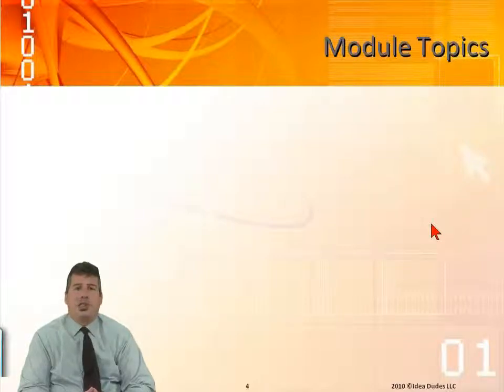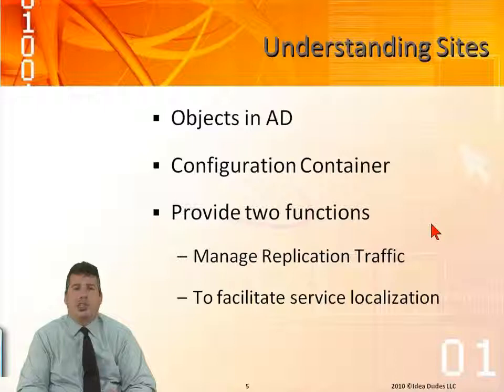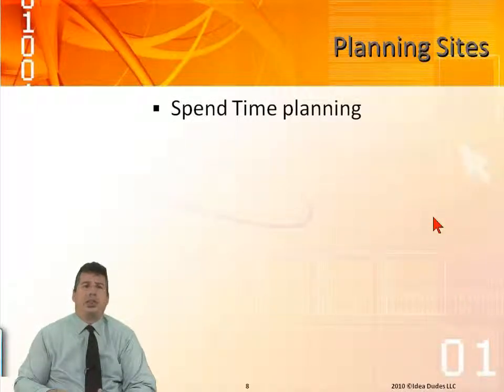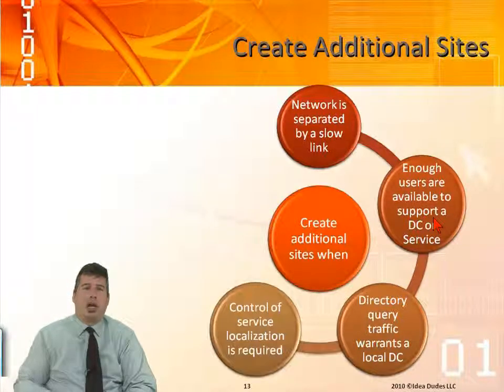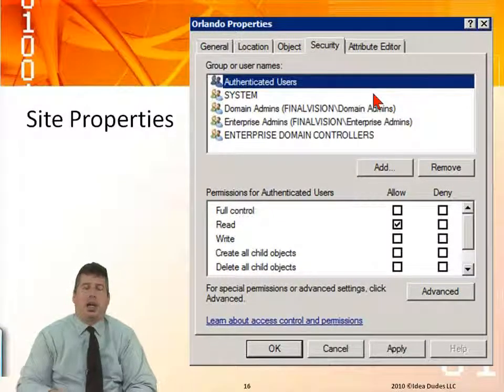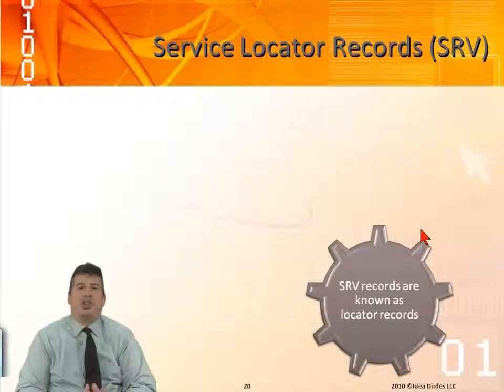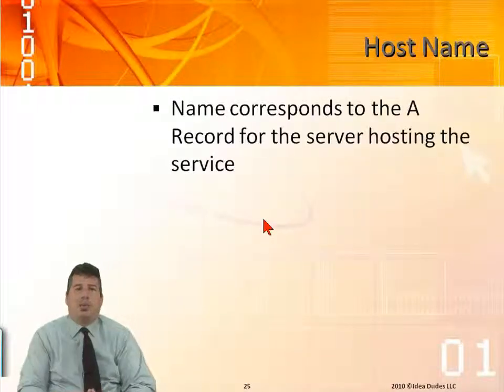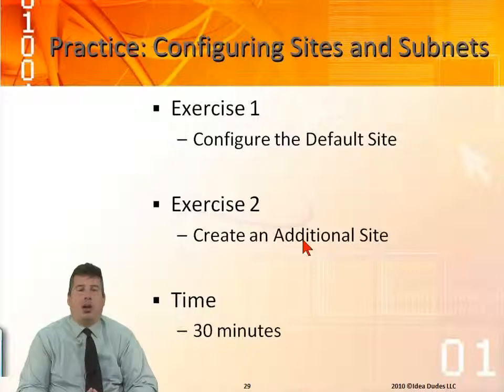Learn about Configuring Sites & Subnets in Windows Server 2008 Configuration Pt 3 from GogoTraining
In this video from Microsoft Windows Server 2008 Configuration Part 3 from GogoTraining, you will learn about understanding sites, replication, service location, creating a site, creating a subnet, SRV records, and complete a lab exercise.